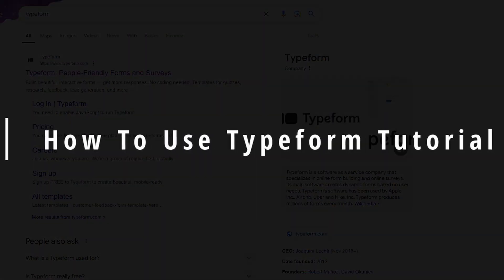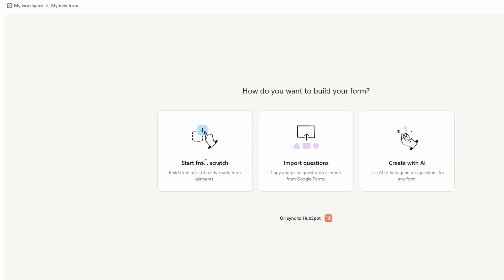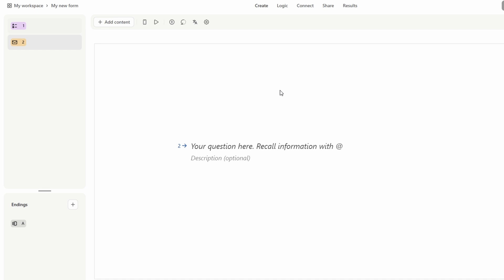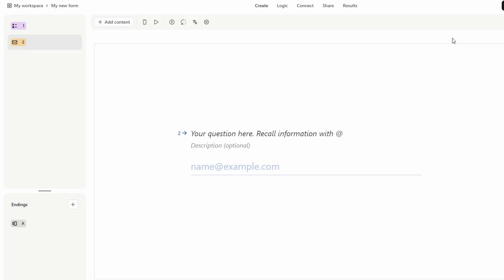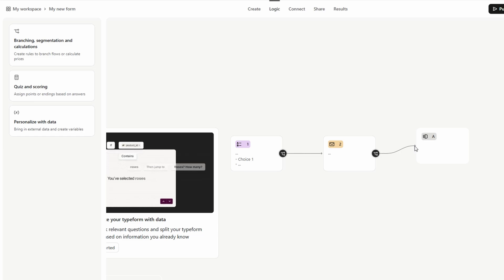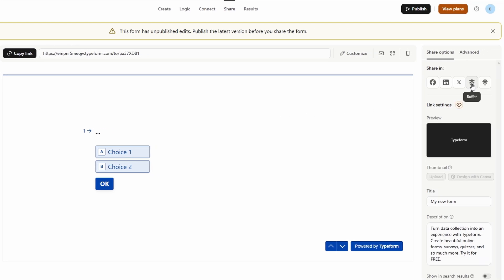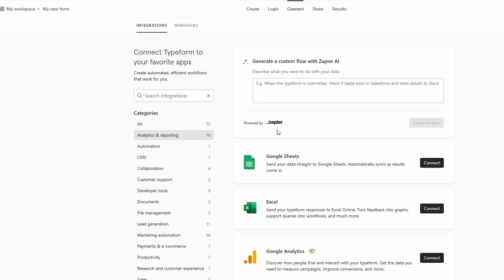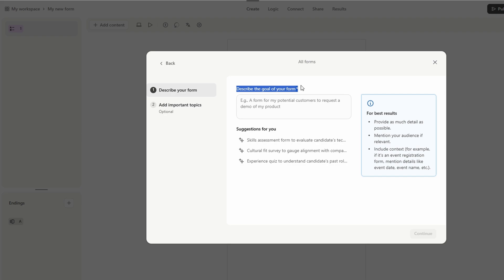Typeform Tutorial 2025 - How to Use Typeform Step By Step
In this comprehensive tutorial, we guide you through the essential features of Typeform, providing a step-by-step approach to mastering this powerful software. Whether you are a beginner or looking to enhance your skills, this video covers all the necessary information to help you effectively utilize Typeform for your projects. Join us as we explore the functionalities and best practices to create engaging forms and surveys.

May include how to use typeform
how to use typeform survey
how to use typeform for free
how to use typeform
how to use typeform logic
how to use variables in typeform
how to create a typeform
form.typeform
how to use type
how to use type form
b-form-input type
how to type form data
how to use typedoc
typeform use
typeform how to
forms like typeform
typeform how to use
how does typeform work
how to use logic in typeform
how to use typed.js
typeform custom variables
using typeform
typeform tutorial